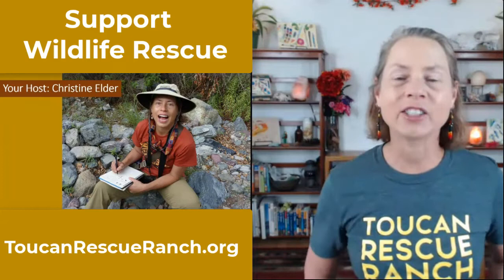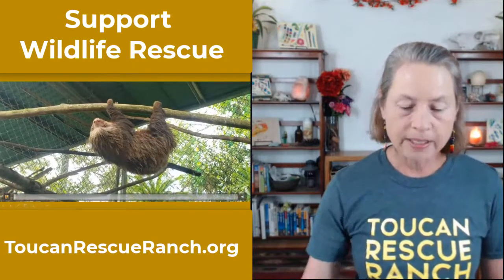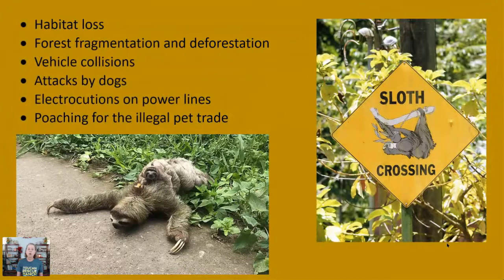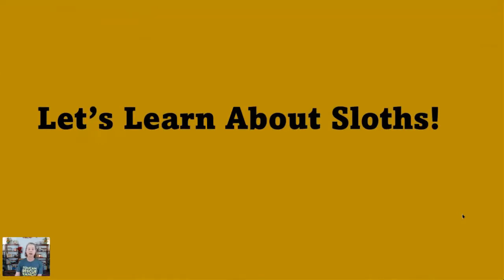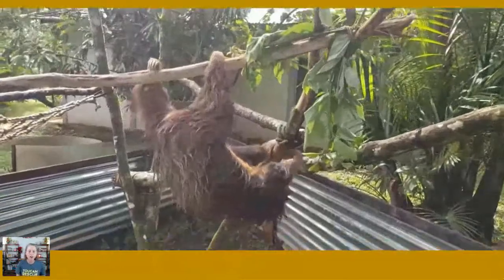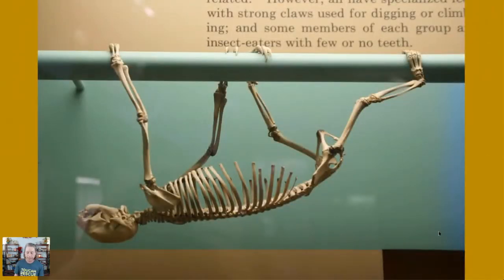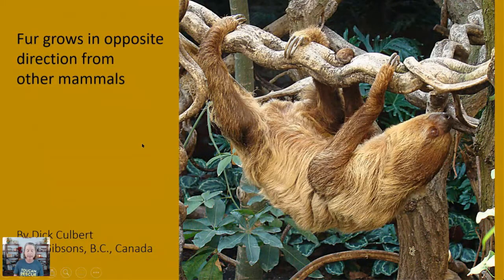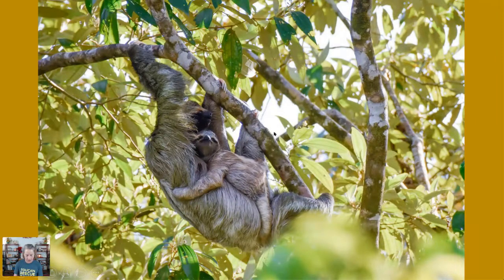Discover and Sketch Sloths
In this video I share fascinating facts about sloth biology and anatomy. You'll learn about the similarities and differences between 2-fingered and 3-fingered sloths and  then I will lead you in a step-by-step drawing demonstration of a 2-fingered sloth.
This workshop was recorded as a benefit for the Toucan Rescue Ranch and so I encourage you to visit their website to learn more about this amazing wildlife rescue center in Costa Rica.